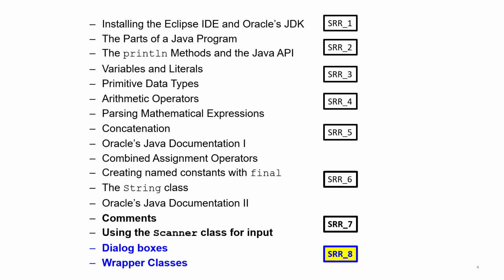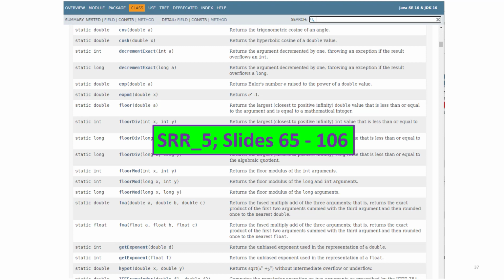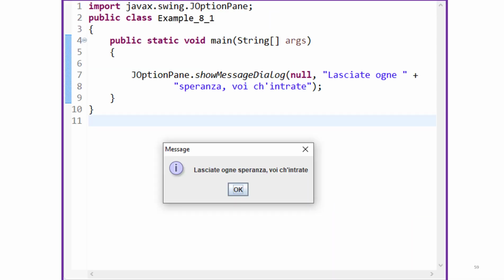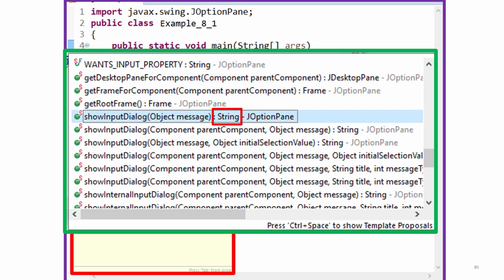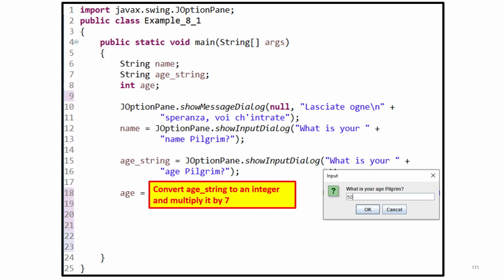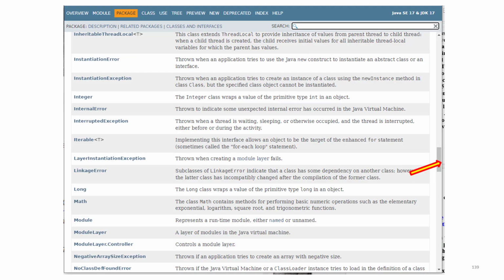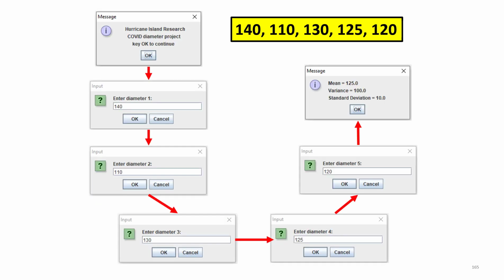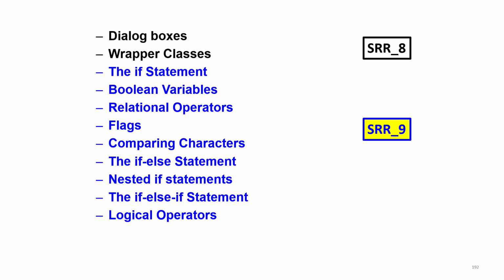Java Programming 8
This is the eighth lecture in a semester length, university level course in Java programming using the Eclipse IDE. The lecture covers: Dialog Boxes and Wrapper Classes